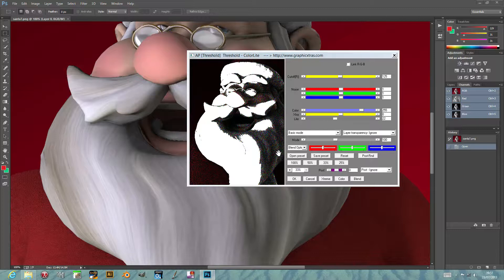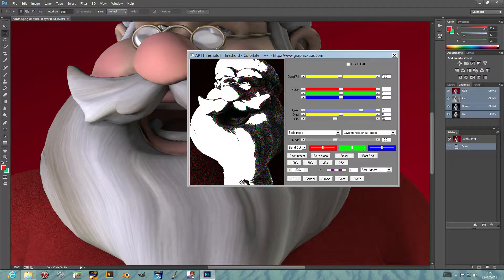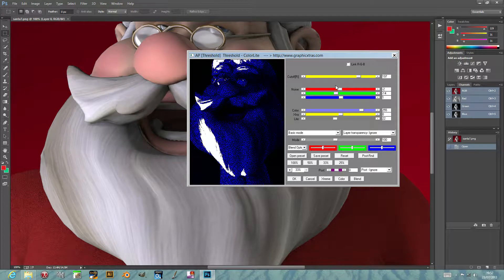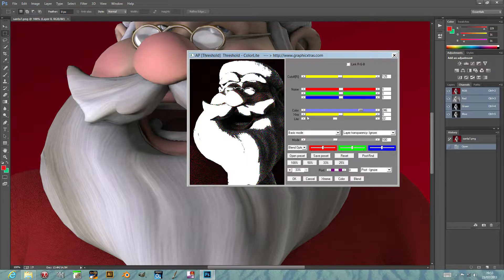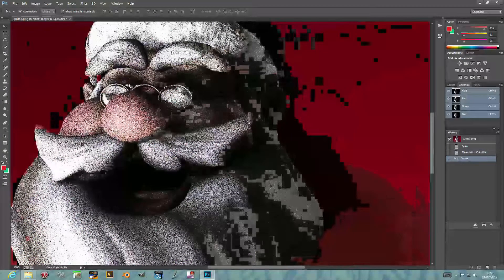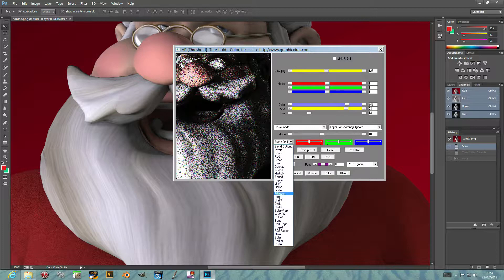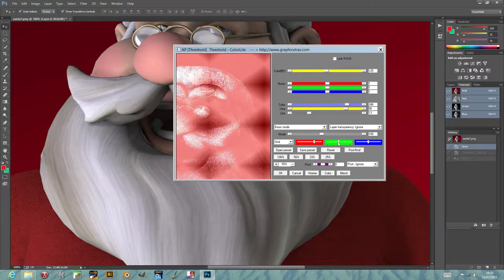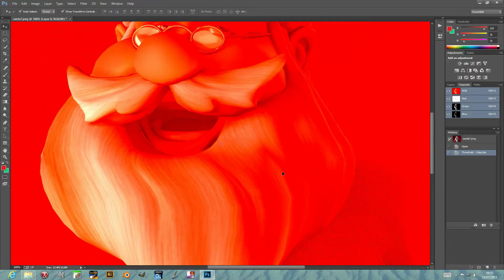Photoshop Plugins : How To Color Lite Plugin Transparency Tutorial | Graphicxtras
Grain effect plugin for Photoshop tutorial : A tutorial showing some of the features of the threshold / grain 'Color lite' plugin for Photoshop and PSP